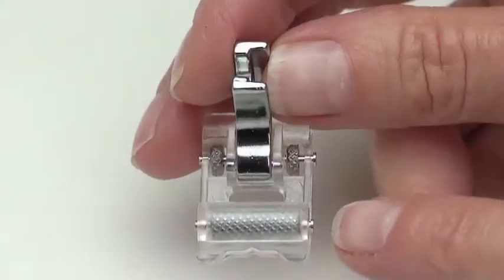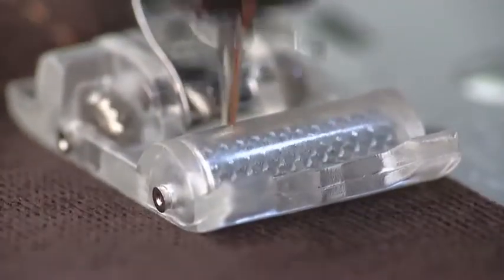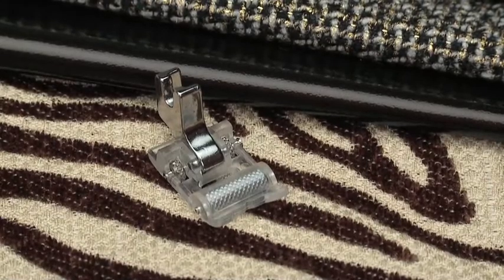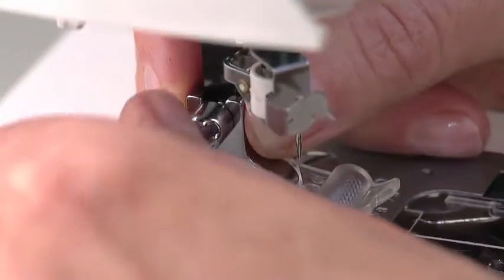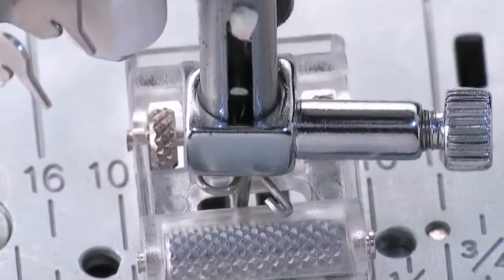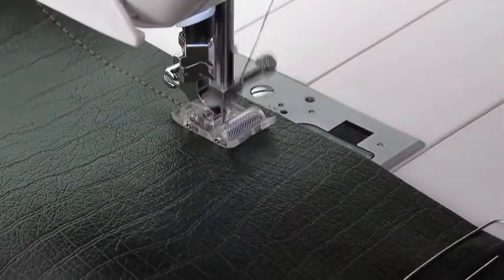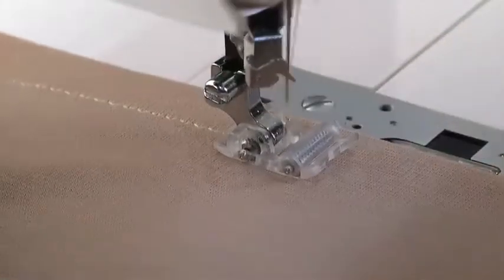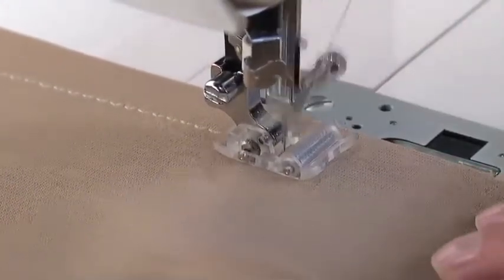HSN | Singer | RollerFoot